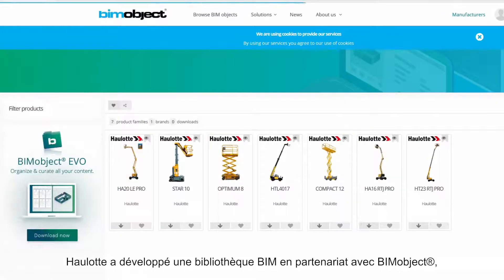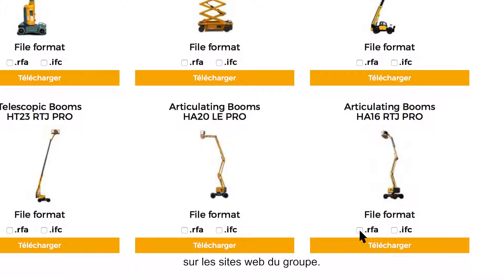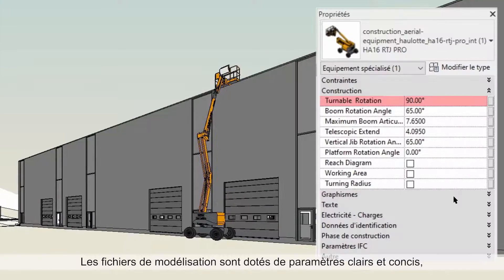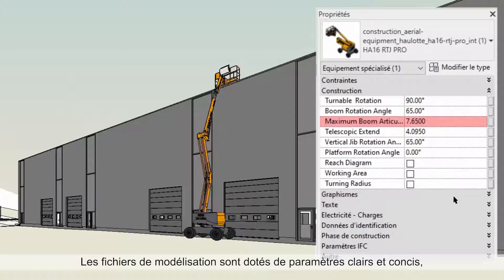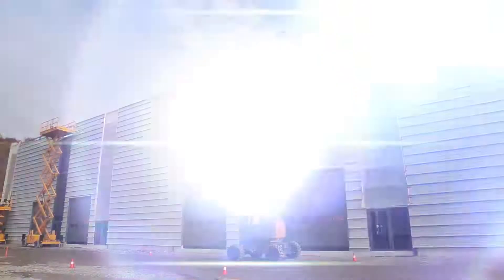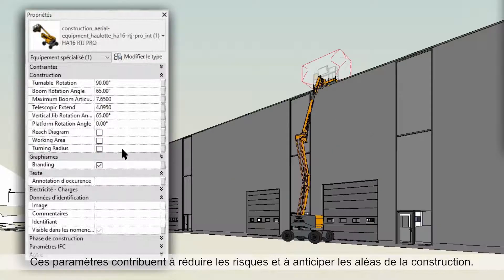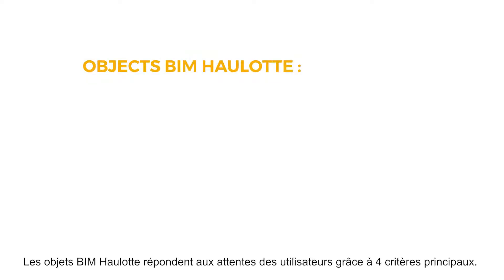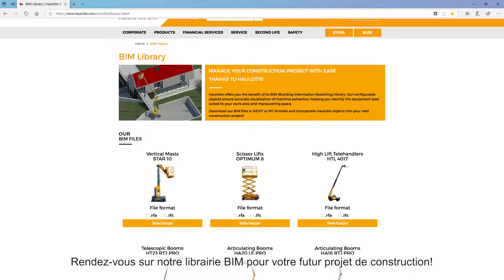Haulotte · BIM · FR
Haulotte a développé une bibliothèque BIM en partenariat avec BIMobject®, la première plateforme mondiale de contenu BIM. Les objets BIM sont des maquettes numériques en 3D qui contiennent des données paramétriques. Le BIM fournit aux architectes, ingénieurs et entreprises de construction les  informations nécessaires pour gérer efficacement un projet de construction, de sa conception à sa démolition.